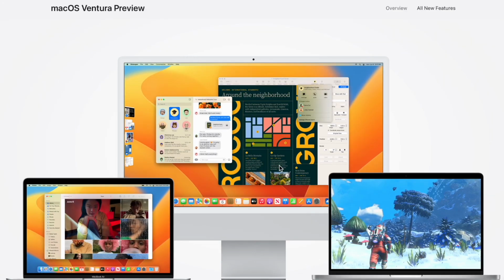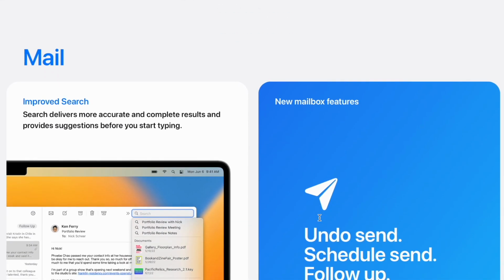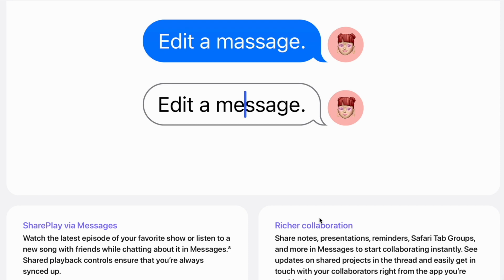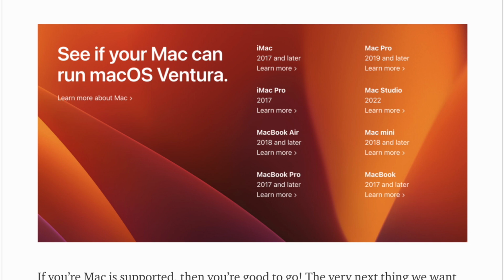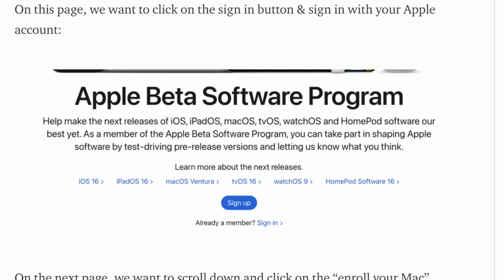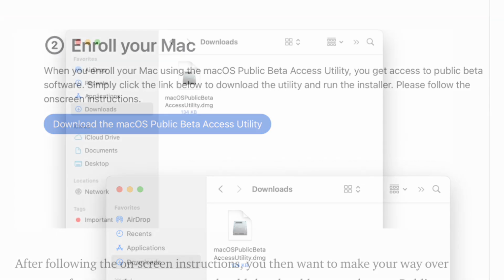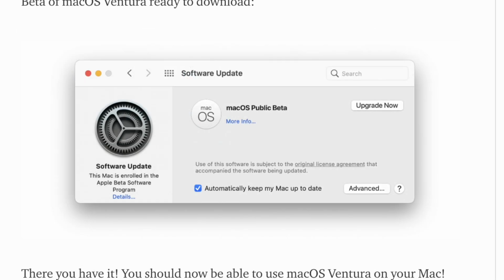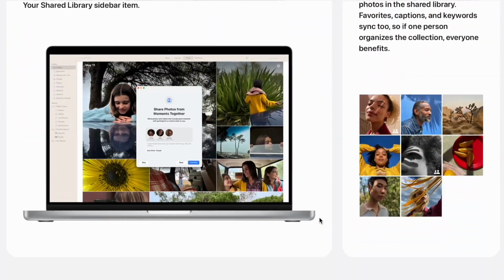How To Update Your Mac To macOS Ventura